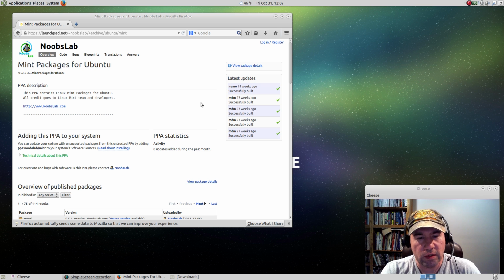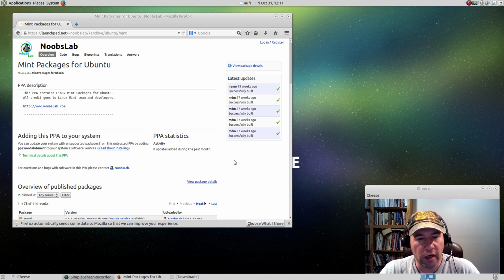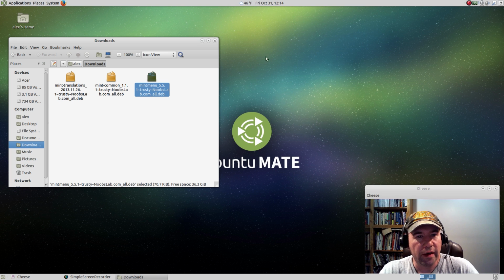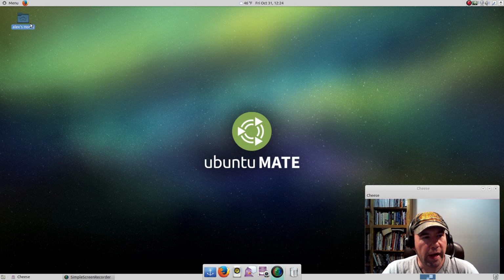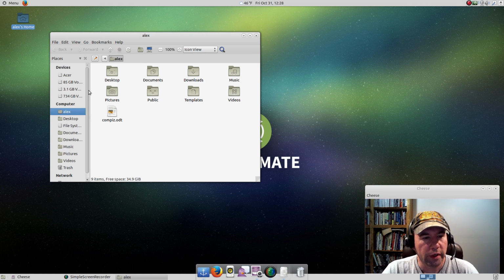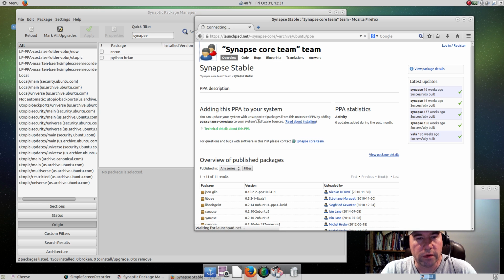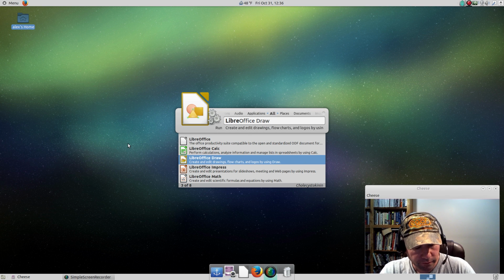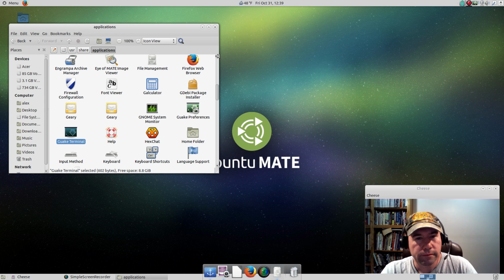How to Install Docky, Mint-Menu and Synapse in Ubuntu Mate 14.10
Today, I demonstrate how to add a variety of launchers to Ubuntu Mate 14.10.

The ppa for synapse testing is:  ppa:synapse-core/testing